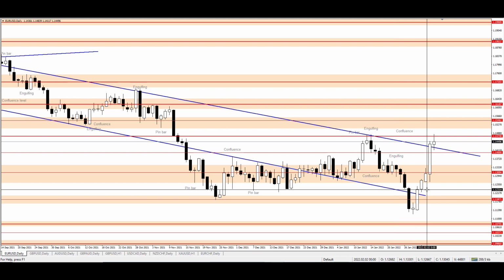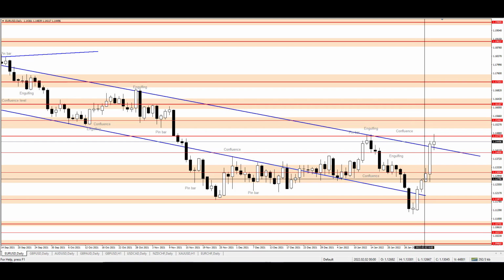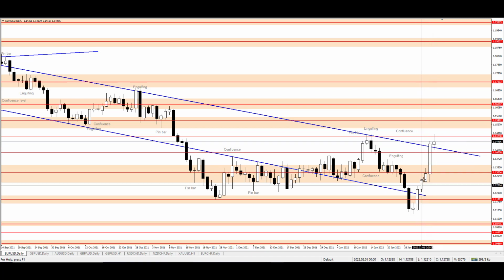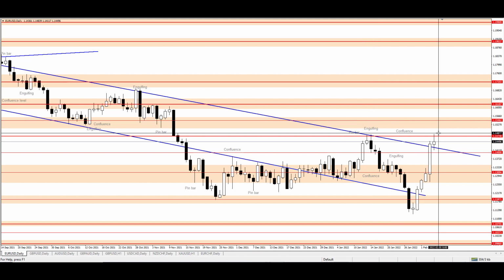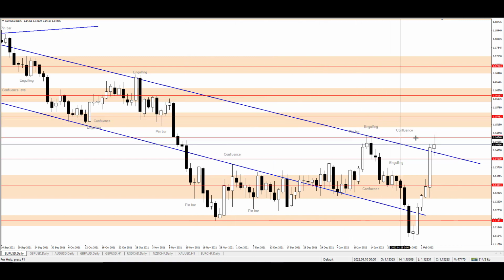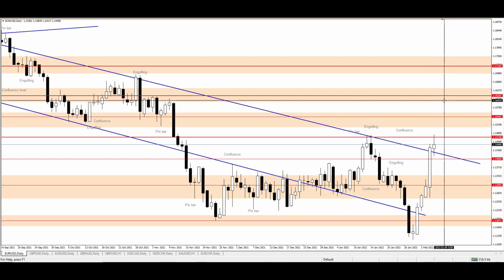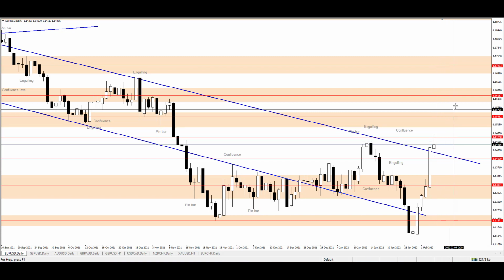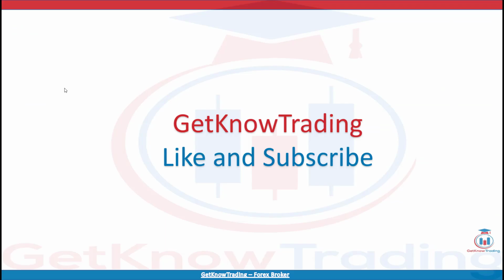EURUSD Analysis Today 5.2.2022. and EURUSD Forecast - Price action analysis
// Forex Basics //

EURUSD analysis and forecast with price action.
Check what is expected next week and how to prepare for trading.